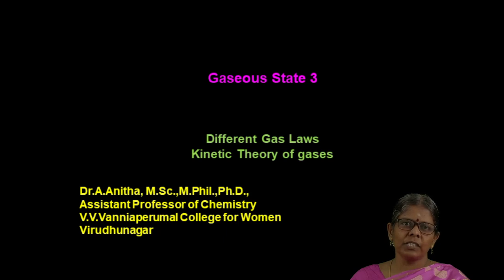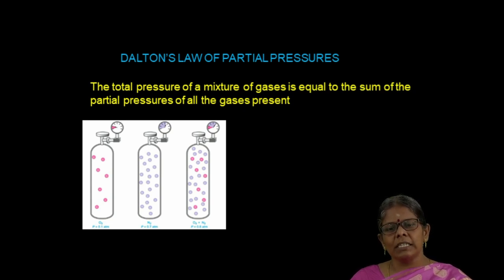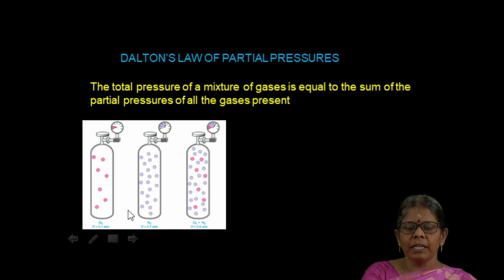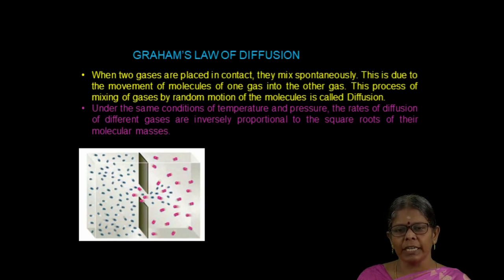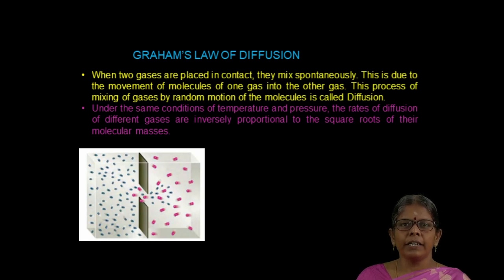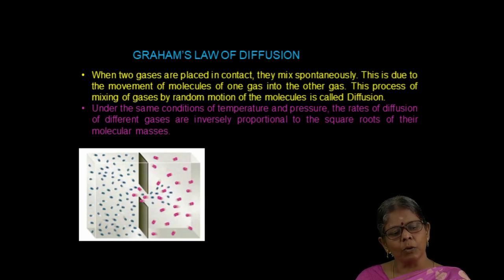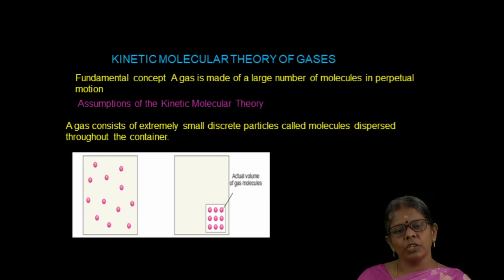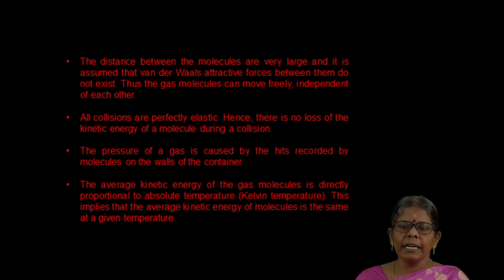Gaseous State 3 - Kinetic Theory of gases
This module gives a brief introduction about the concept of various gas laws and the assumptions of the kinetic theory of gases. It describes the basic assumptions on the study of gaseous state.